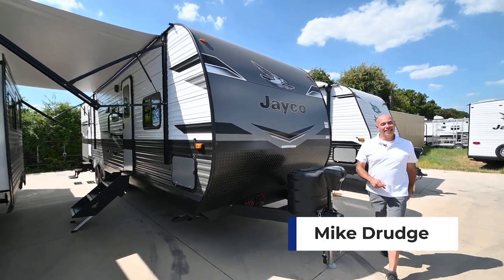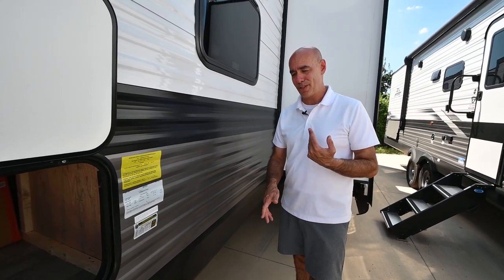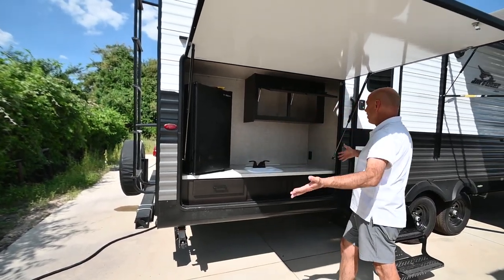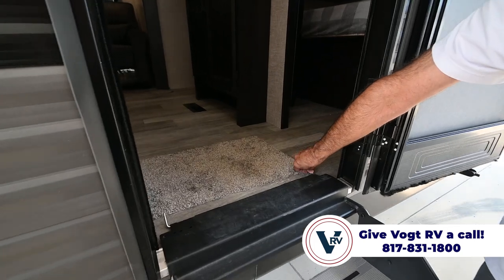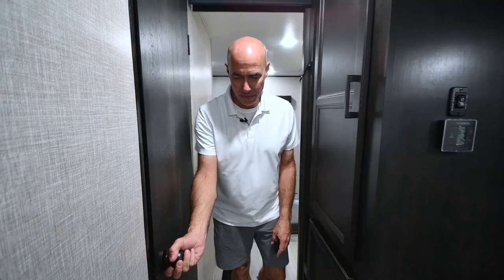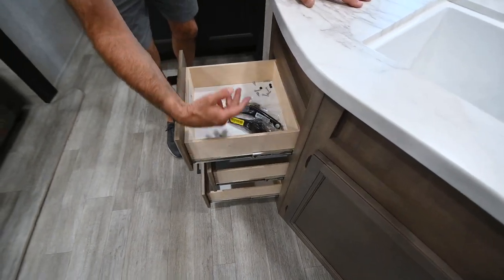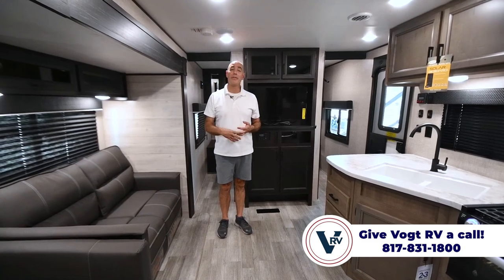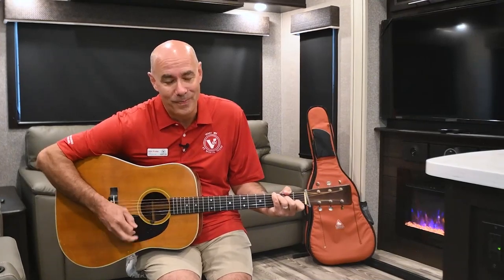Outside Kitchen + Bunk Room! | The all-new Jayco Jay Flight SLX 8 324BDS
Get ready for a whole lot of memories being made when you have this trailer at the campgrounds! From the kids telling stories at night while they sleep on the two bunks and the J-cube futon sofa in the rear bunkhouse with privacy curtain to you relaxing on the jack-knife sofa and U-shaped dinette. Both furnishings offer more sleeping space when the whole family joins you. And the slide out gives you more floor space! The full bathroom has an interior and exterior entry for convenience. and the inside kitchen offers full amenities while the outside kitchen gives you more choices when cooking for everyone. You will also appreciate privacy in the front bedroom with dual access, two wardrobes and windows for views of the scenery.

With any Jay Flight SLX 8 travel trailer by Jayco, you will have a durable foundation with l-Class cambered structural steel l-beams, a fully-integrated A-frame, seamless roof material and a Magnum Truss Roof System with plywood decking for a 50% stronger roof than any other in the industry. Also included are Goodyear Endurance tires made in the USA, a front diamond plate to protect against road debris. Inside, you will love the fresh interior design, the solid hardwood cabinet doors, the 81-inch tall ceiling, the energy-saving LED lighting, and the storage. Whether you are looking for an RV for a small or large group, you will find a Jay Flight SLX 8 to fit your camping lifestyle!